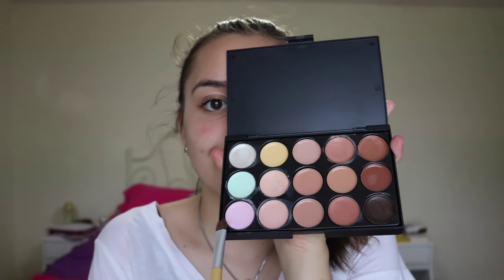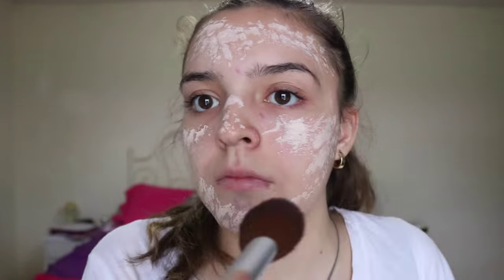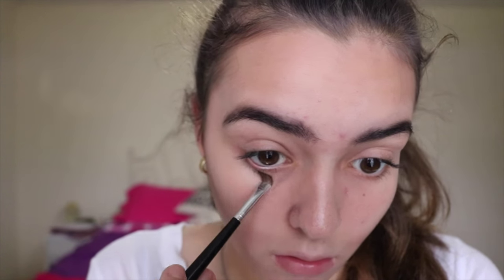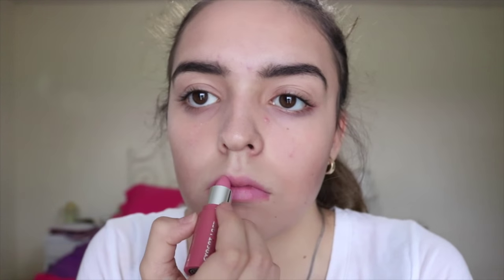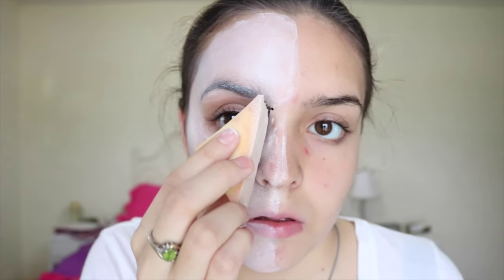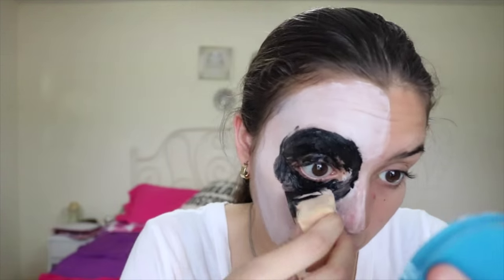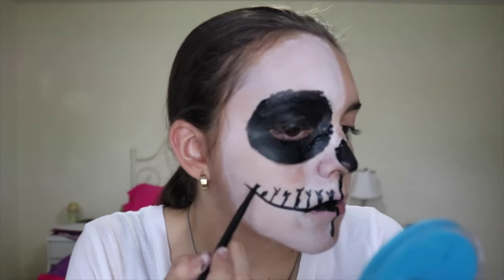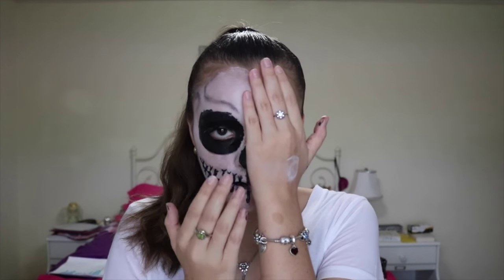Half Skull and Wednesday Adams Last Minute Halloween look || Cami Herrouet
Heyyy!!! I hope you all liked this video and got some interesting ideas for a last minute halloween look :))))) This was so much fun to film and edit and I really hope you cutie patooties actually did enjoy it :P

Frequently asked questions:

15

Costa Rica

-What editor do you use to edit?
Premiere Pro CS5 or iMovie
Ok, if you read till here, comment "Spooky" down below!

love you all so muchhhh!
-Cami, XoXo